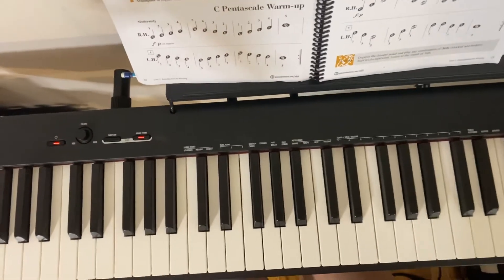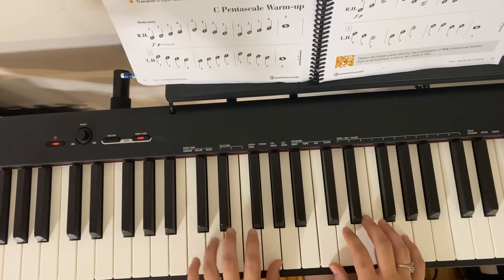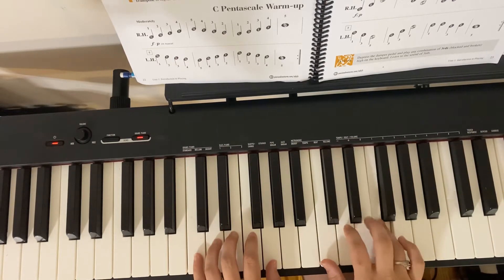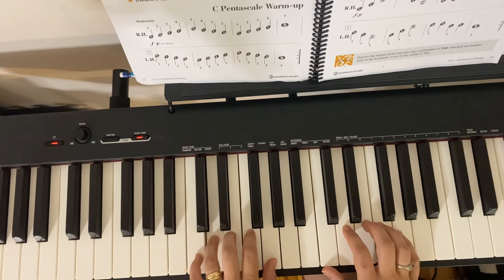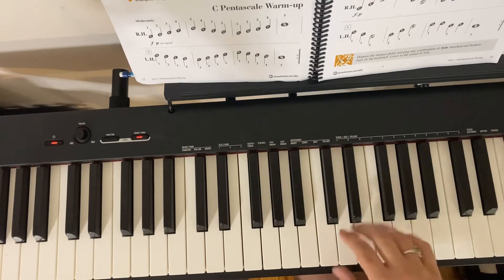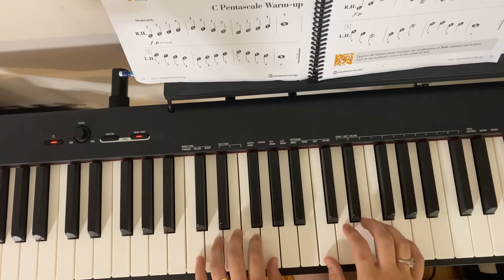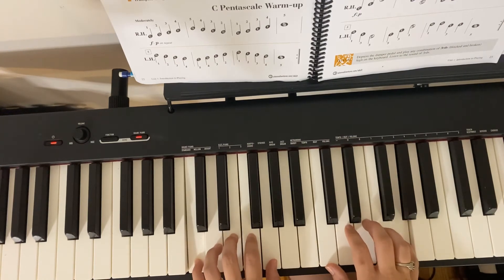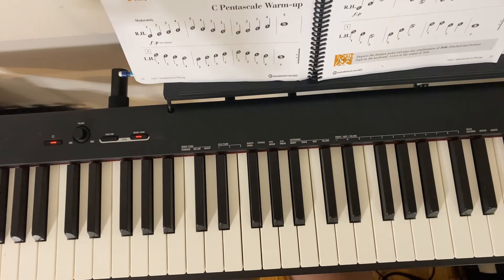Adult Piano Adventures: C Pentascale Warm Up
Playing of exercise and alternative practice methods !